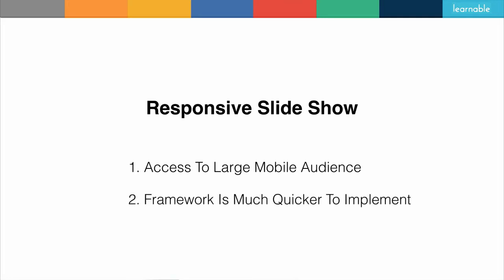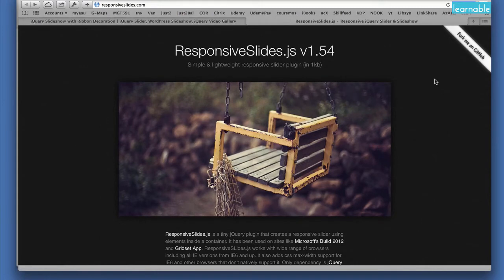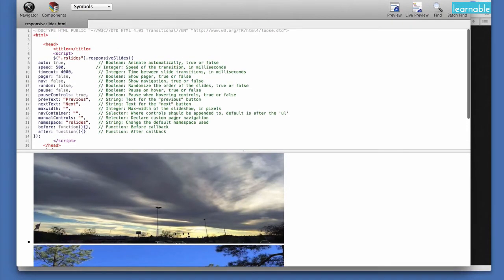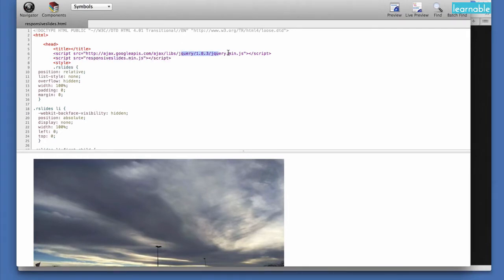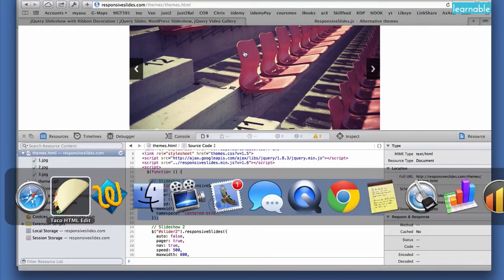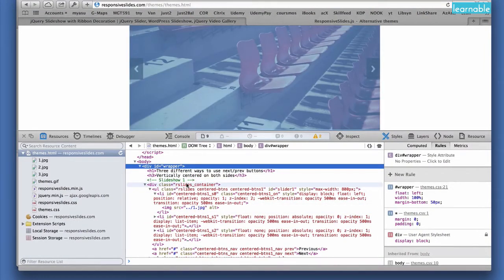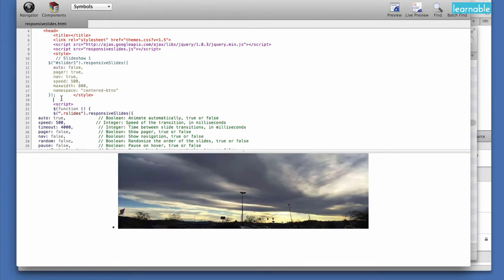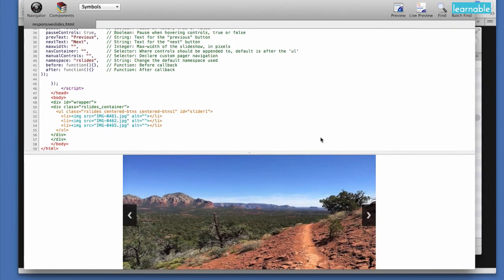15 Minutes to Build a Responsive Slideshow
Slideshows are are one of the most commonly used tricks in a web designer's kit bag. However, small screens nd mobile can present problems. Brett Romero shows you how to set up a fully responsive slideshow in less than 15 minutes.